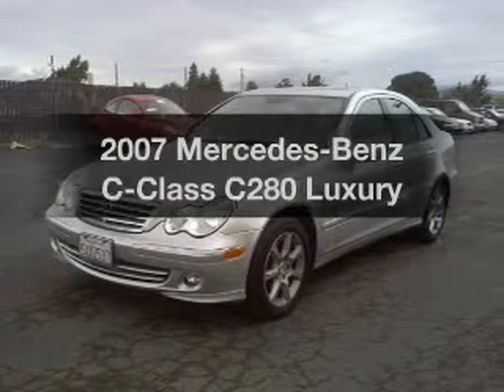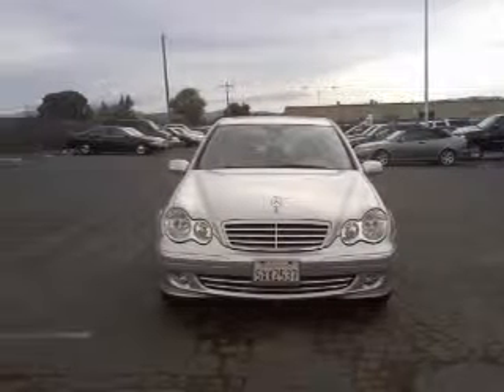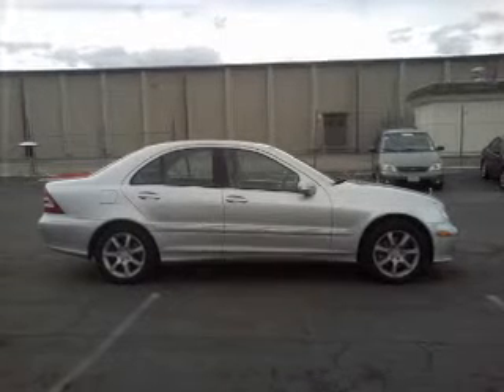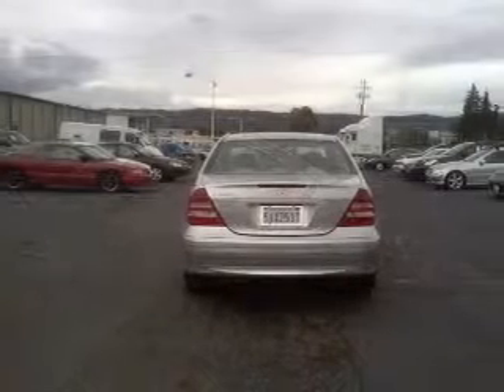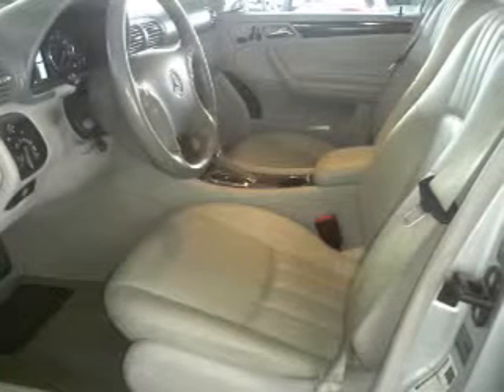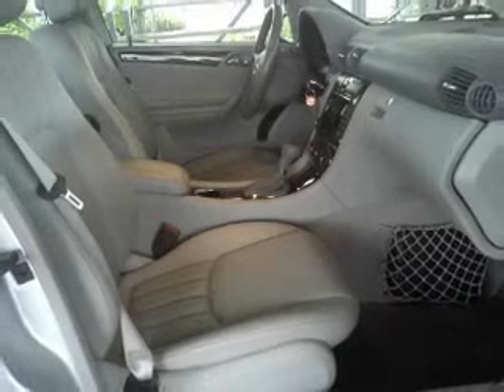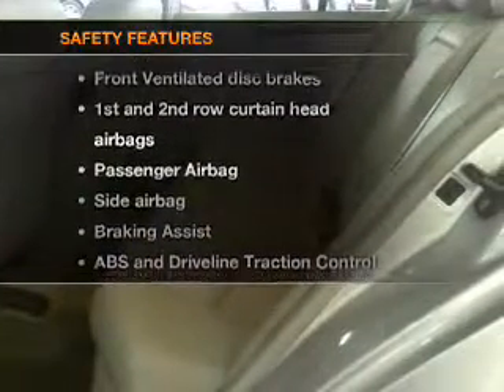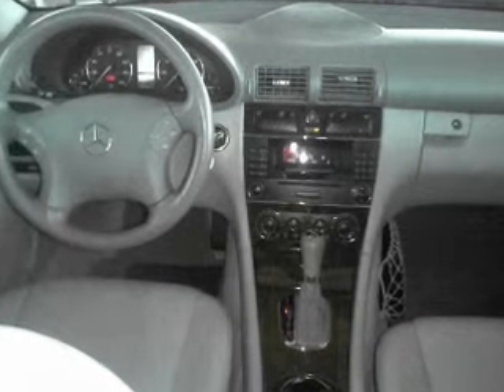2007 Mercedes-Benz C-Class - Dublin CA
Year: 2007
Make: Mercedes-Benz
Model: C-Class
Trim: C280 Luxury
Engine: 3.0 liter 6 cylinder 24 valve
Transmission: 7-Speed Automatic
Color: Silver
Mileage: 49764
Address:
6438 Sierra Court